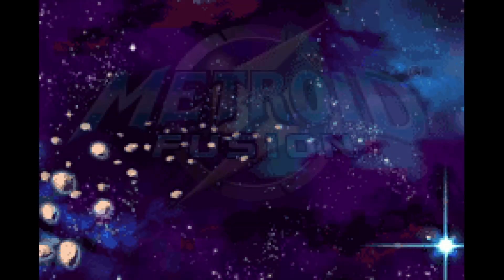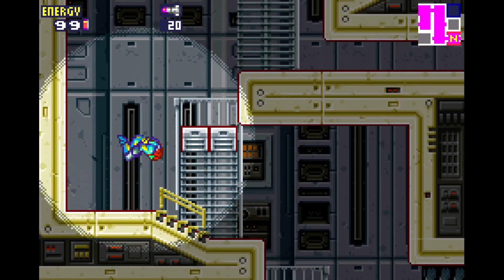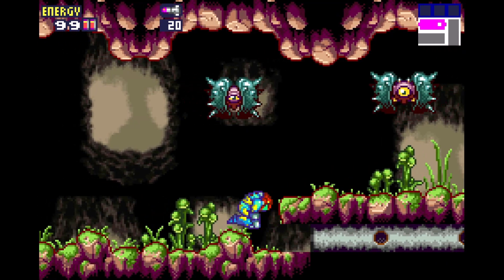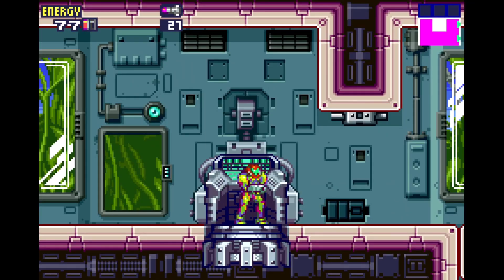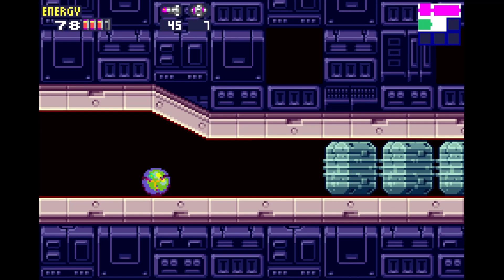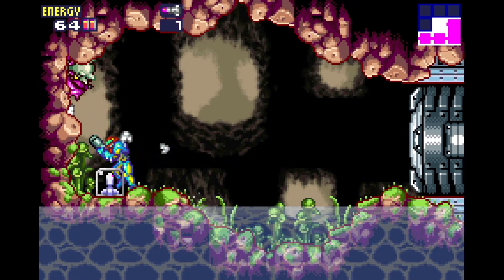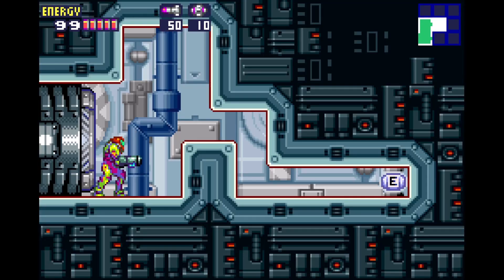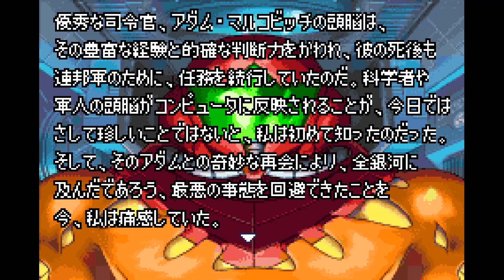Metroid Fusion Any% Beginners+ Item Guide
In Metroid Fusion speedruns, one of the biggest flaws i see with newer runners is their item collection. This guide showcases the route, items and ways in which you can grab them the quickest and also goes through a couple things to avoid.

I hope this helps with your runs if you're a new runner or even if you're a more intermediate runner looking to change your route up